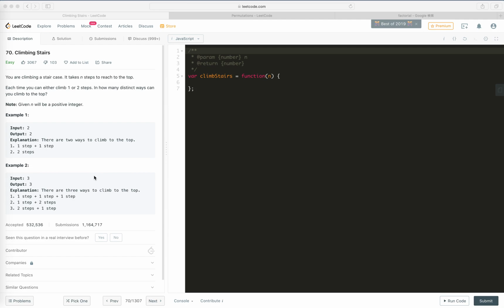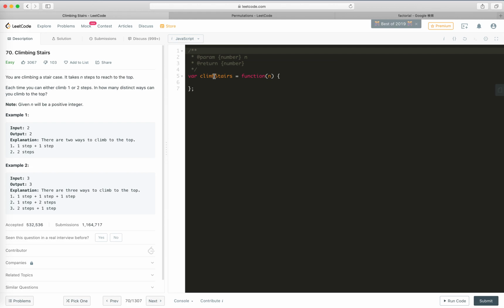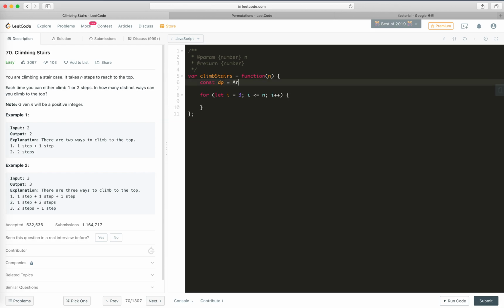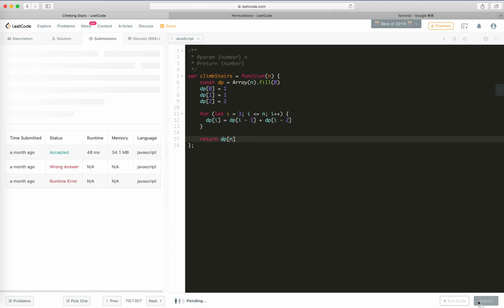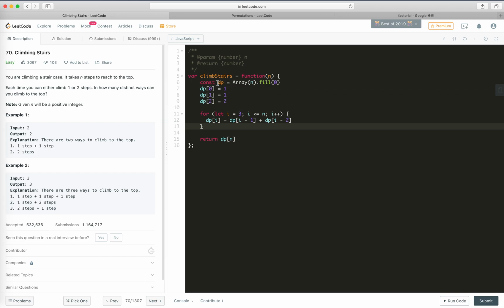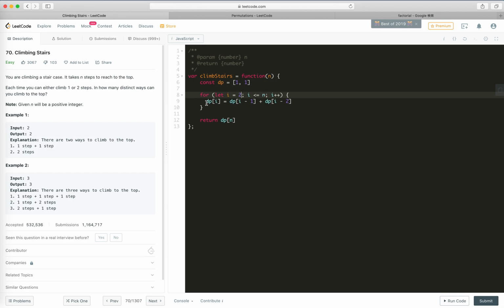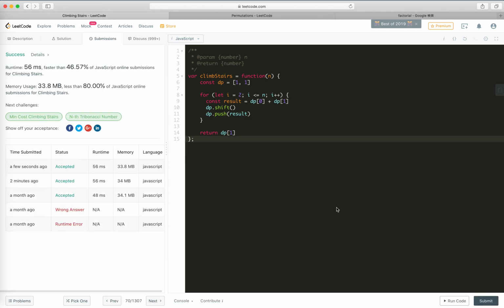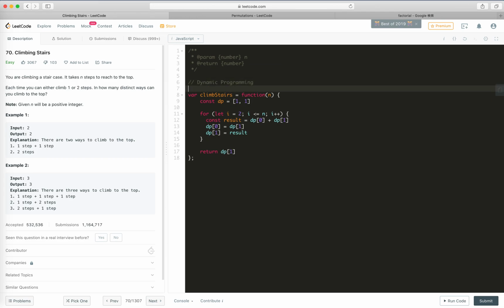LeetCode 70 Climbing Stairs | JSer - JavaScript & Algorithm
LeetCode 70 Climbing Stairs
Typical Dynamic Programming problem